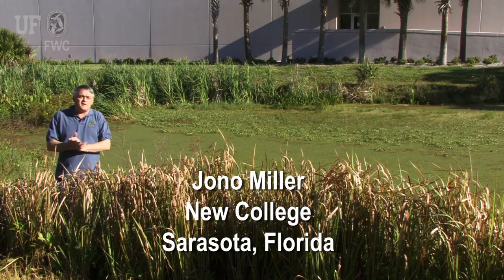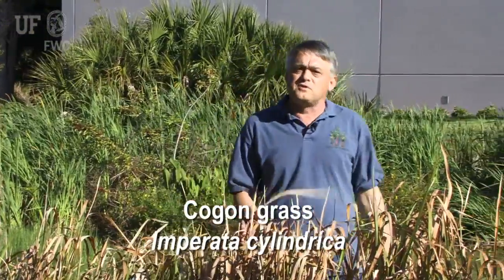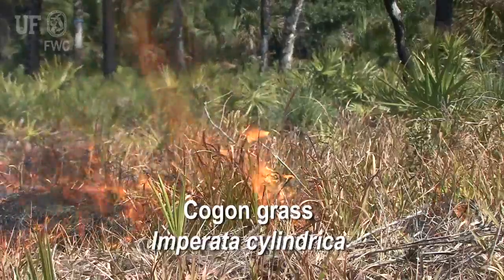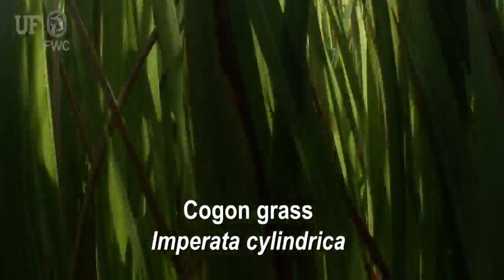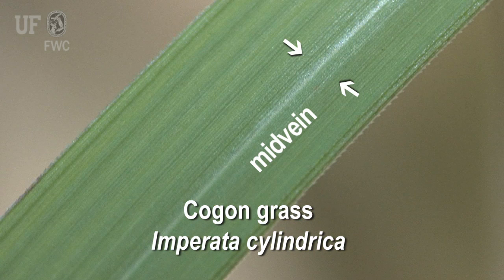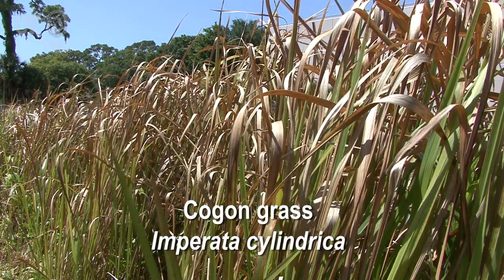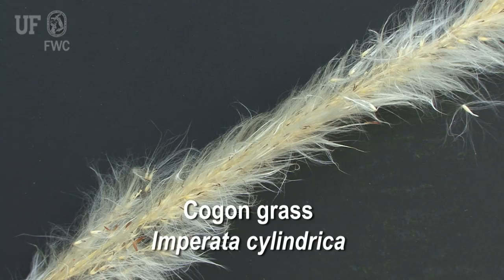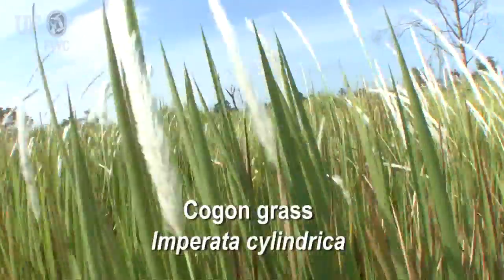cogongrass (Imperata cylindrica)